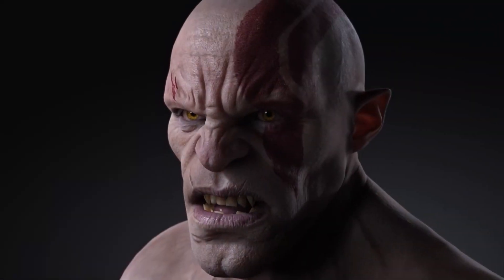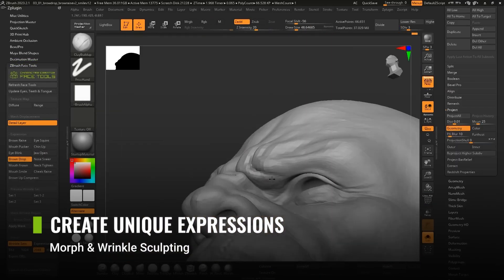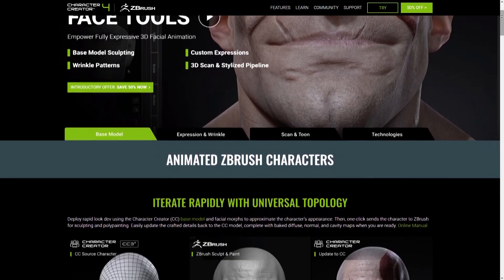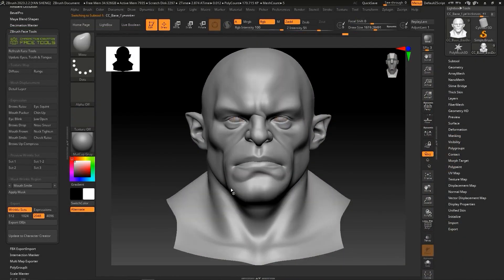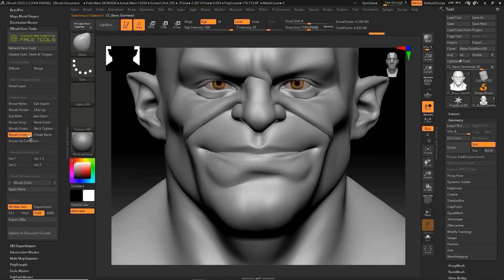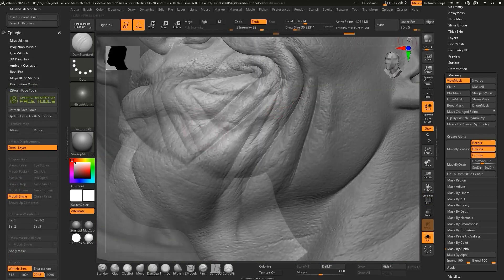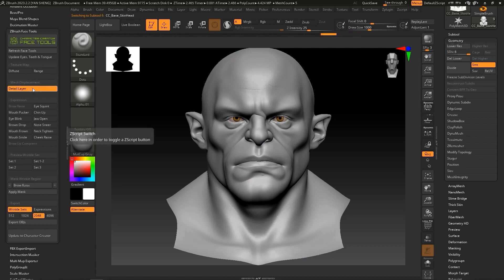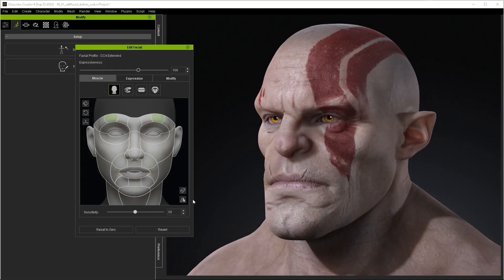Can This 3D Tool Make That Much Difference?!!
Check out Character Creator, the go-to for creating awesome characters since 2015. And now, with the FaceTools update, it's a game-changer for artists, letting you make cooler animations and characters in a snap.

Productivity►:
Clean Panels